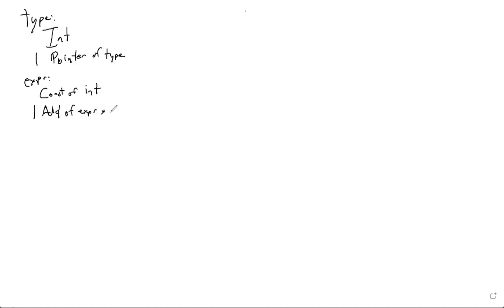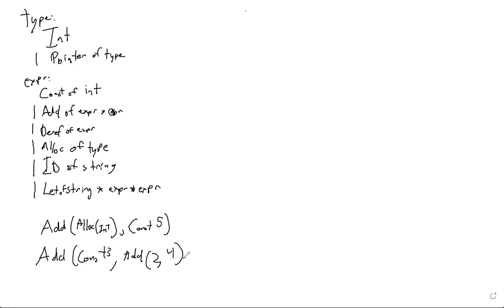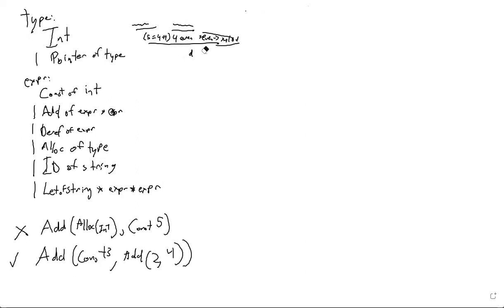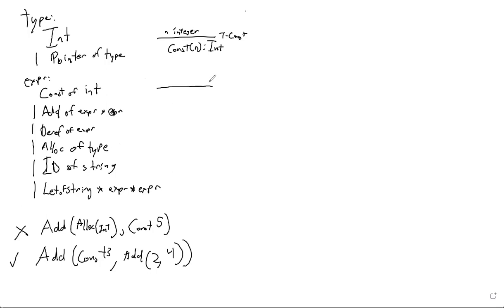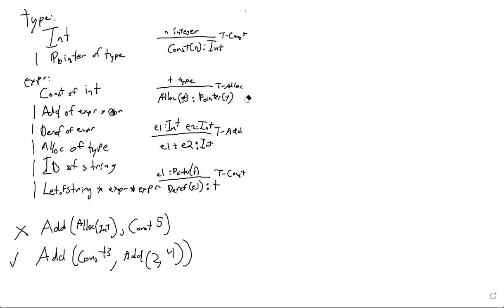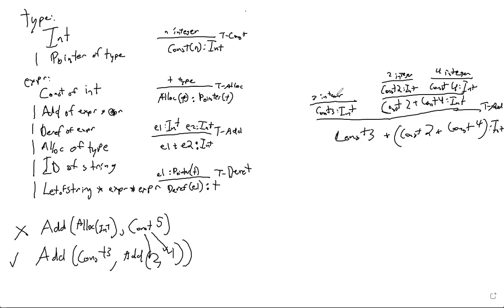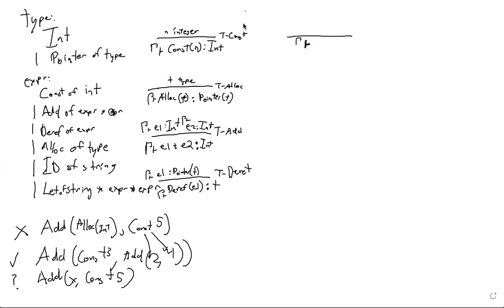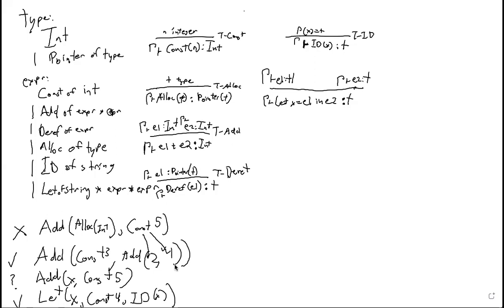Type Rules Example (Part 1/?)